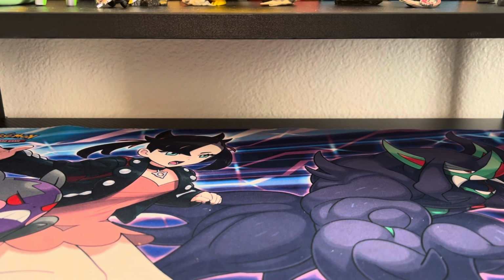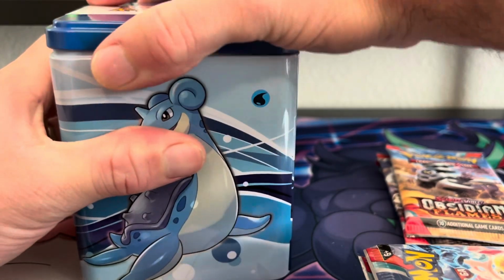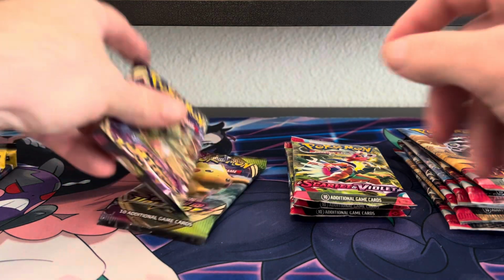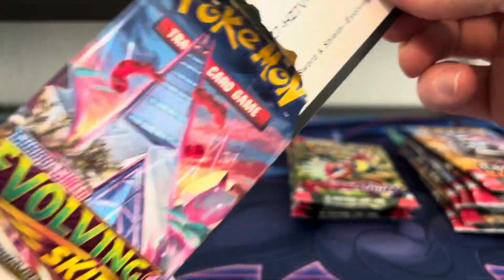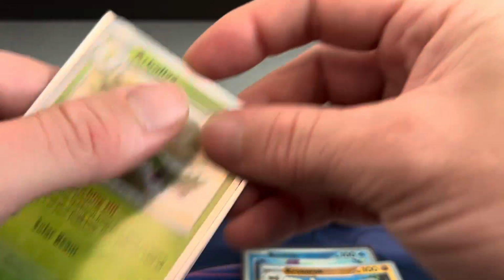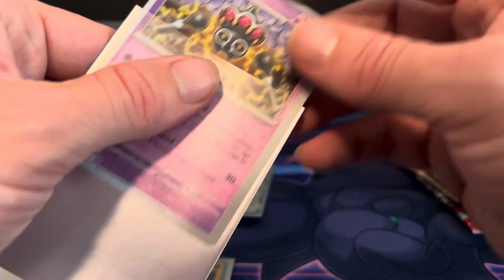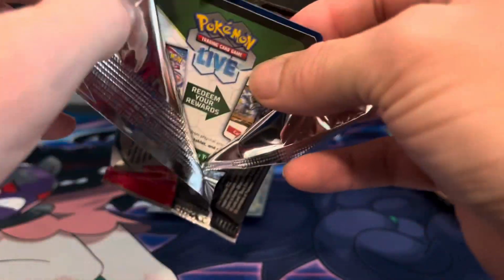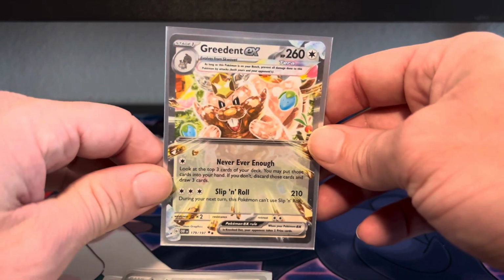Pokémon TCG Stackable Mini Tins. Evolving Skies packs inside!